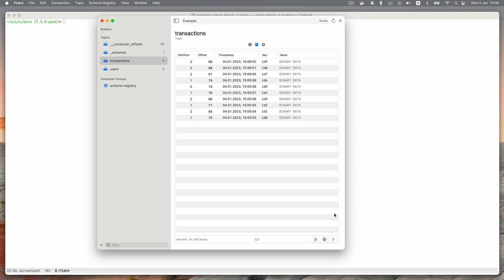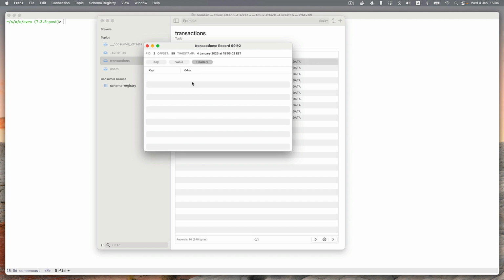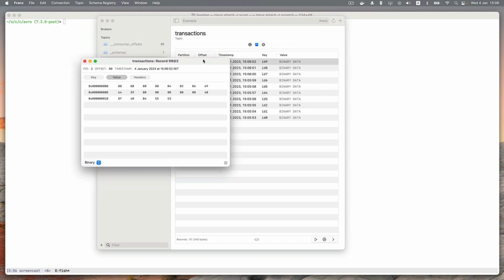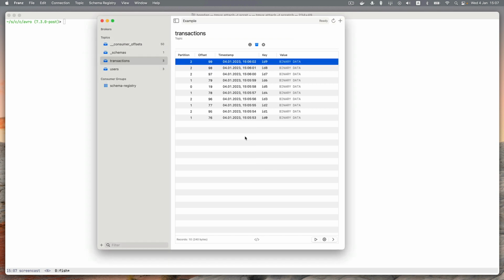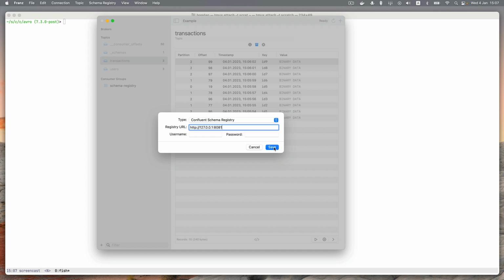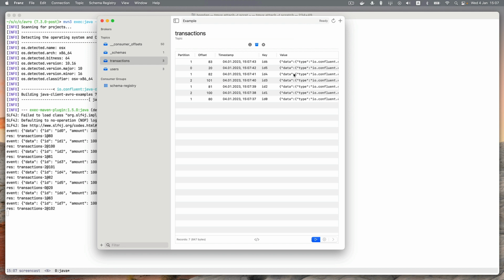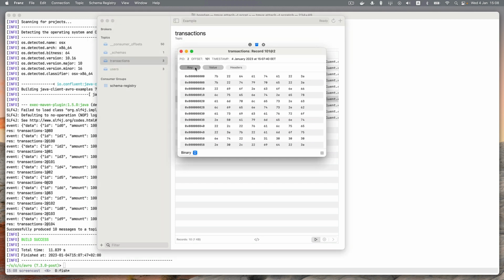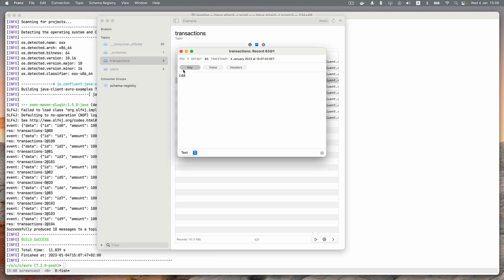Feature Preview: Record Viewer & Schema Registry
A demo of the record detail viewer and schema registry support that will be released in Franz next week.